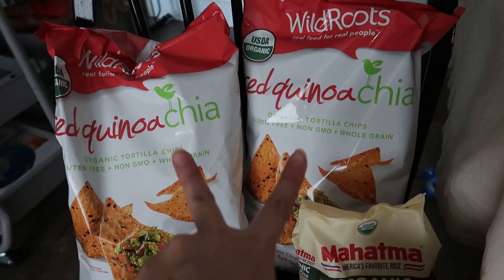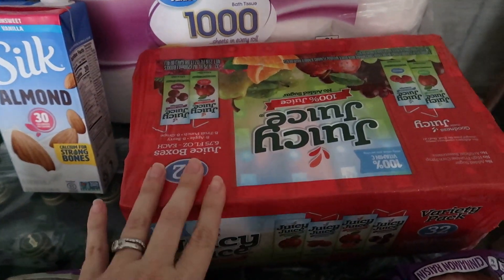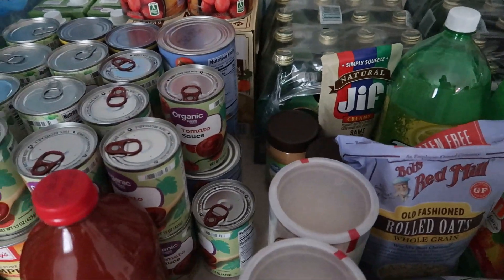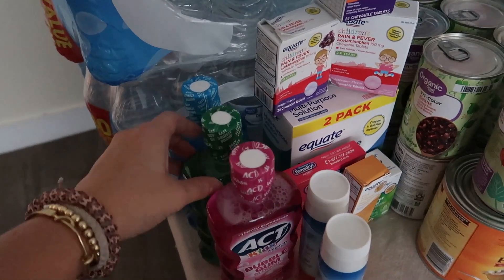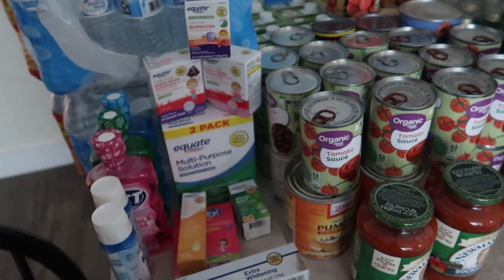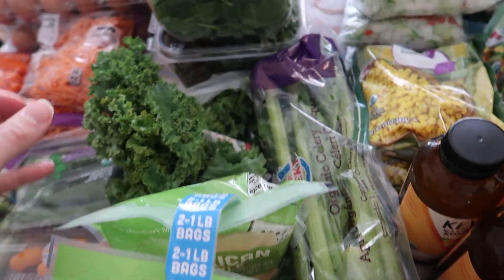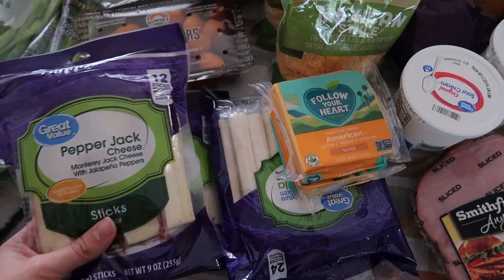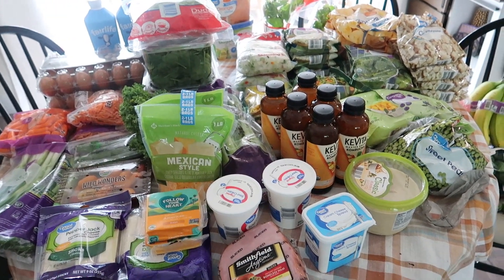$700 GROCERY HAUL || PANTRY STOCK UP, FREEZER MEALS, & WEEKLY PRODUCE || FAMILY OF 6